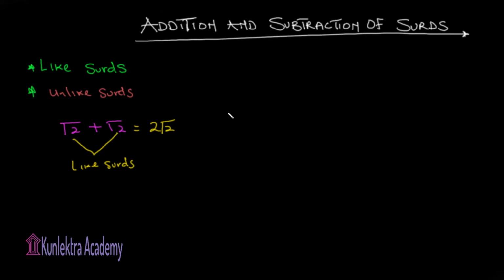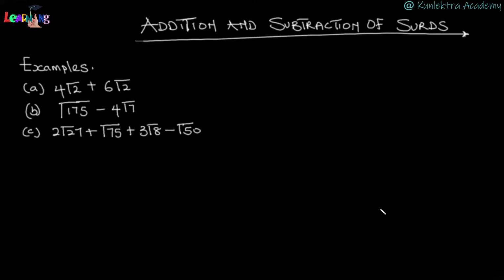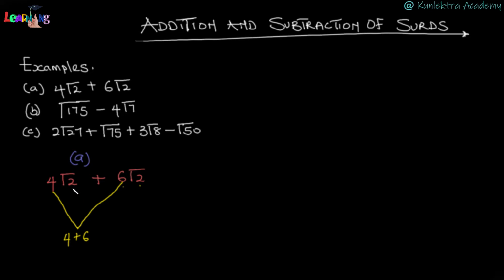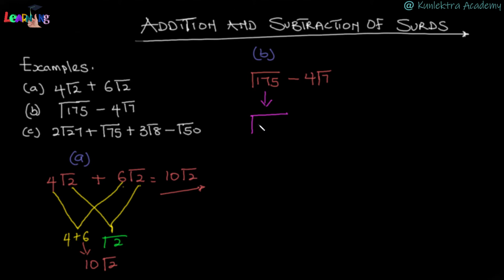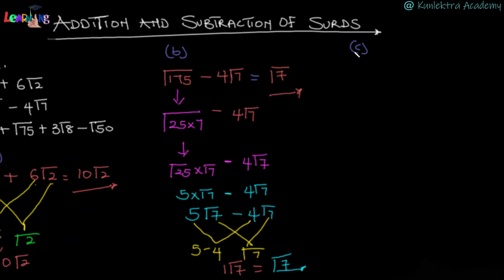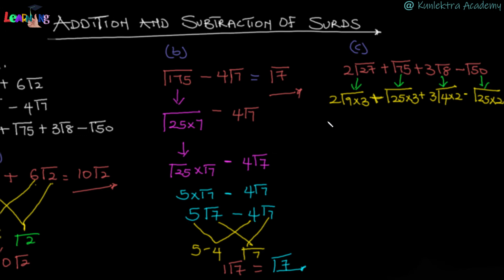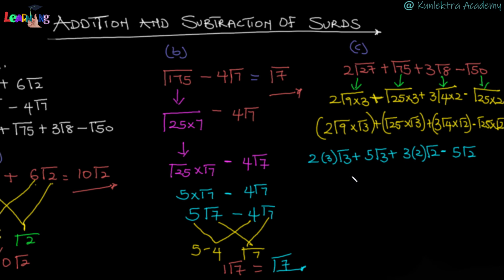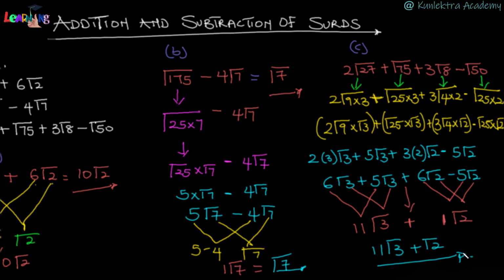Learn to Add and Subtract Binomial Surds / Addition and Subtraction / Kunlektra Academy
This explained how to add or subtract radical expressions - addition and subtraction of surds.